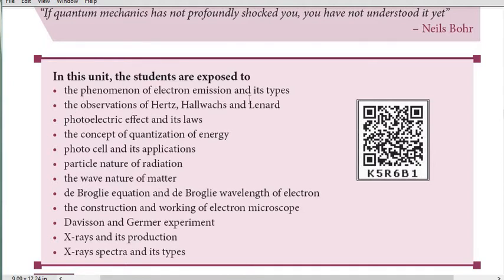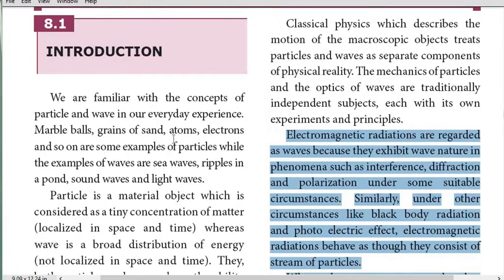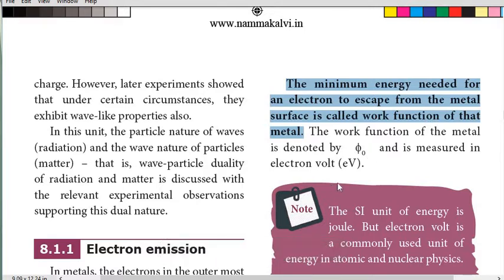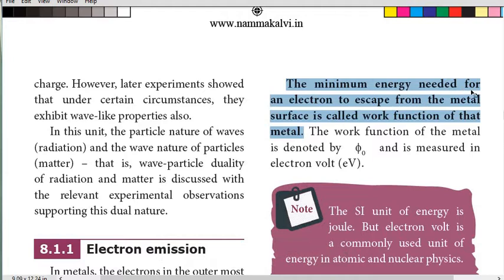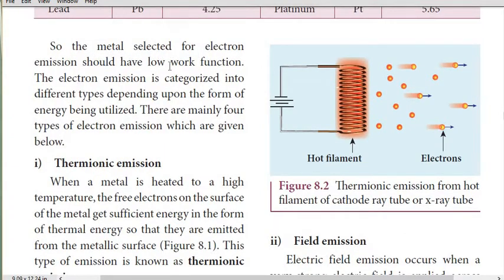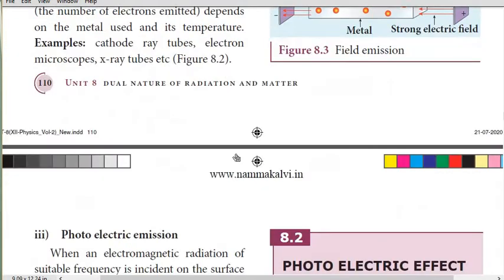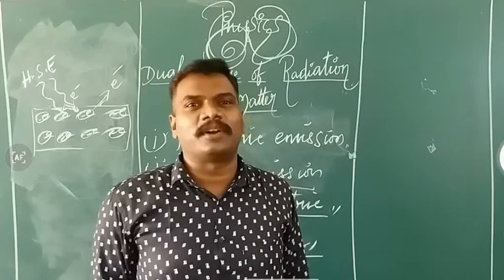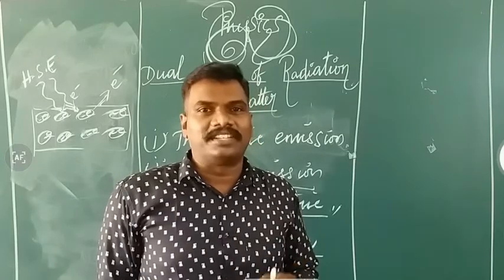introduction of DUAL NATURE OF RADIATION AND MATTER upto Electron emission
introduction of DUAL NATURE OF RADIATION AND MATTER upto Electron emission from 12th physics lesson 8